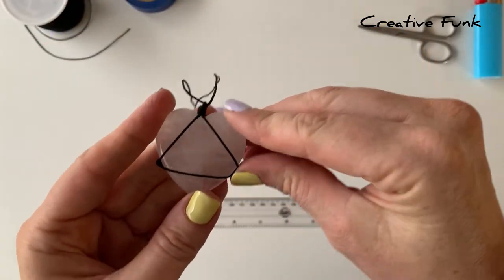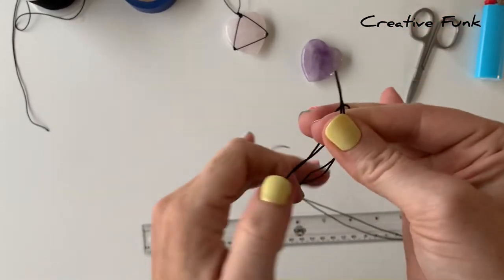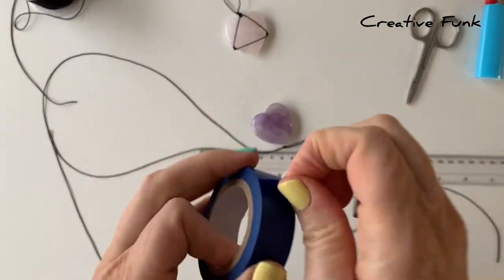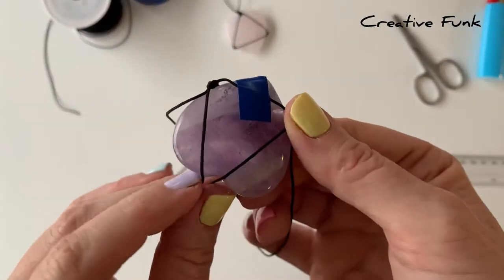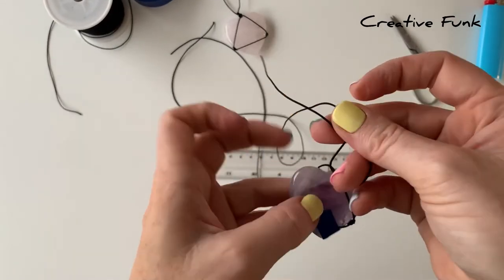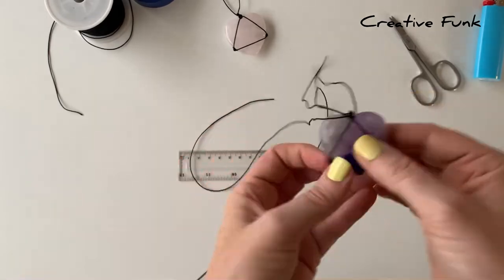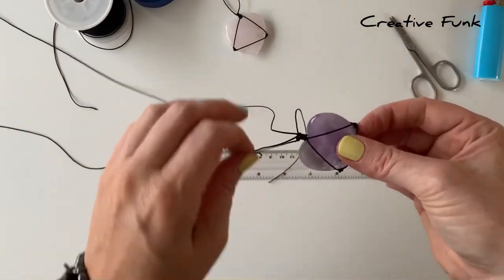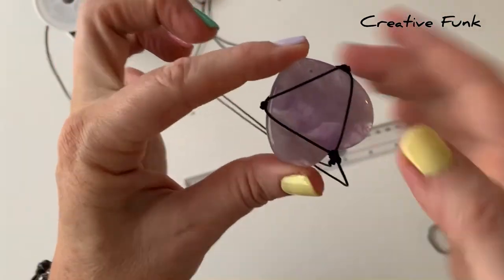How to wrap a heart shaped crystal. Simple wrap design! 💜 💖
One of our simplest designs for a beautiful heart shaped crystal. Follow along as we warp a 4cm x 4cm amethyst crystal into a hanger or pendant.

Music with thanks to Ikson.
Songs :
Taste it
Last summer
Stardust